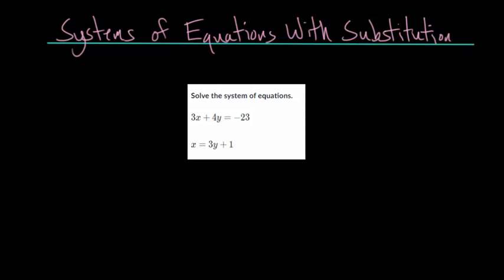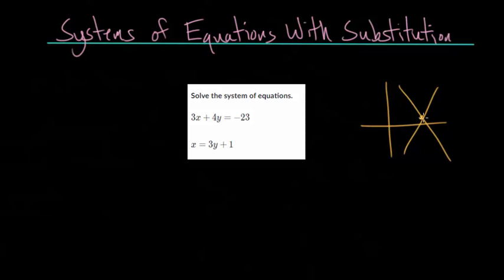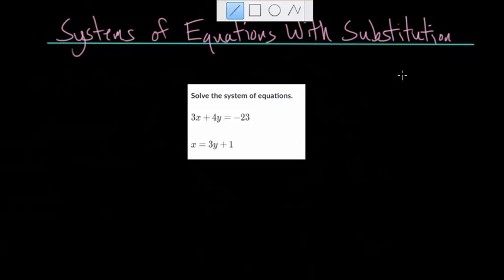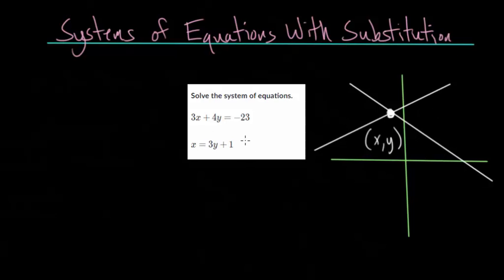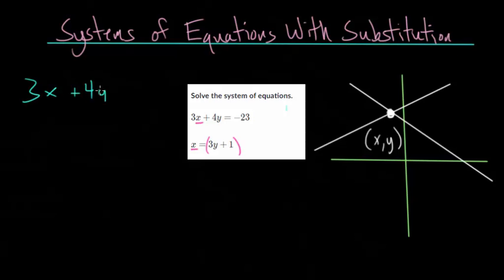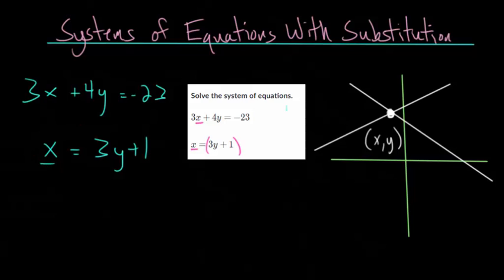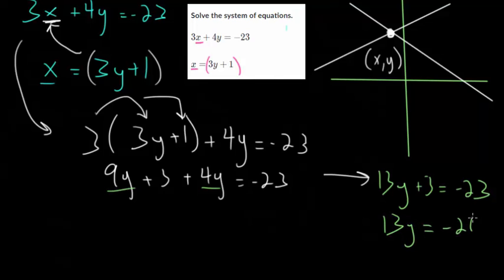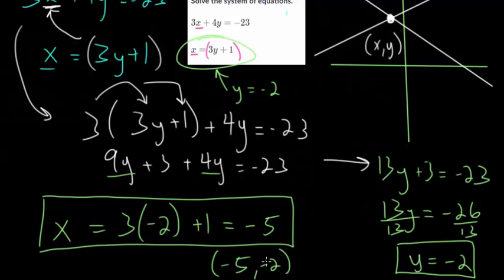Systems Of Equations With Substitution: Intro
This video introduces the substitution method for solving systems of equations. The general strategy is to pick one variable from one of the equations (It's your choice, though some options are faster). Solve the equation for this variable. Once the variable is solved for, substitute what it is equal to in the other equation. Then you will have one equation and one variable, which can be solved. From there, you can find the other coordinate point and figure out where the system intersects.

Khan Academy exercise to practice:
1. Systems of Equations with Substitution

EulersAcademy.org